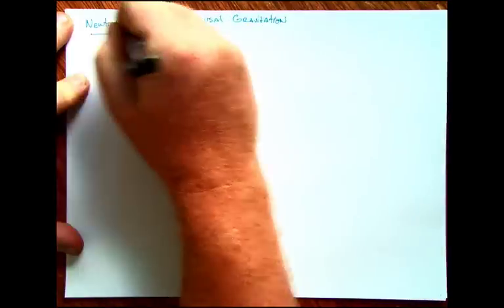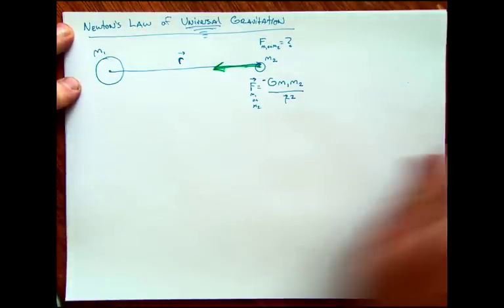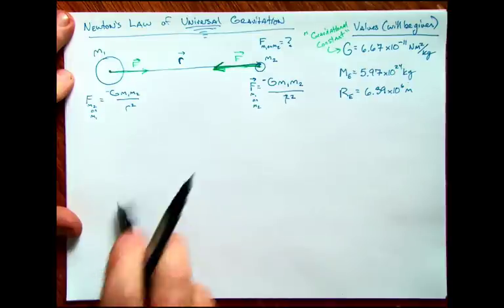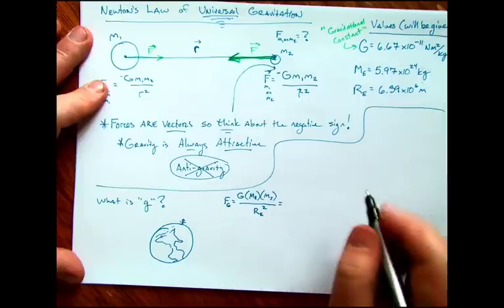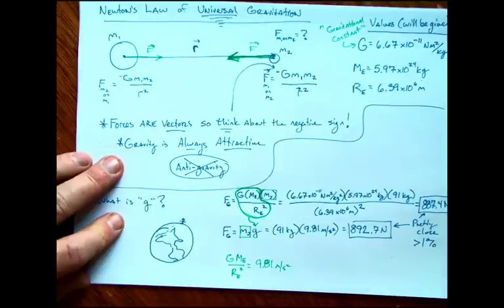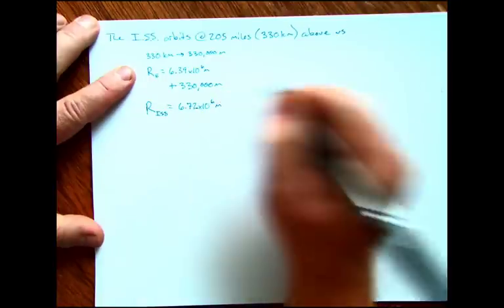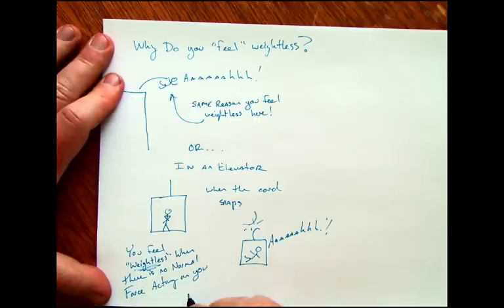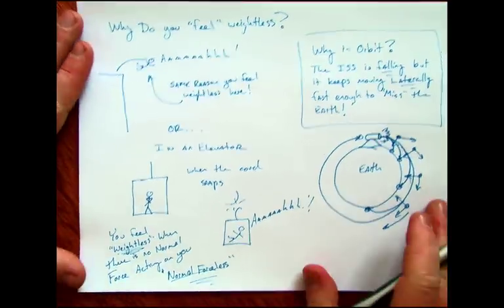Dynamics 4 Newton's Law of Universal Gravitation